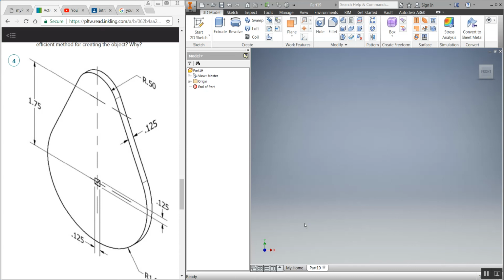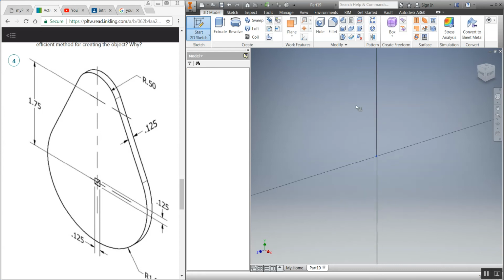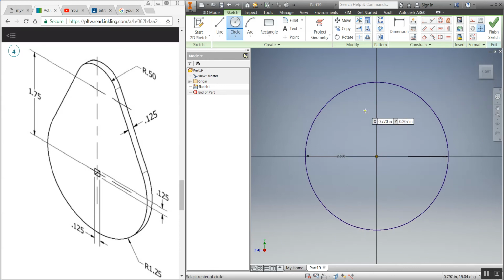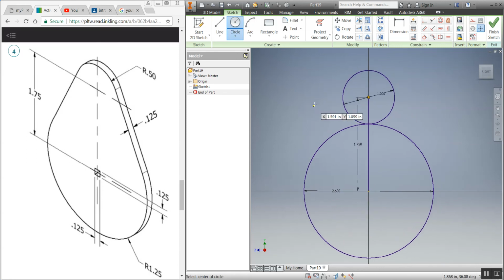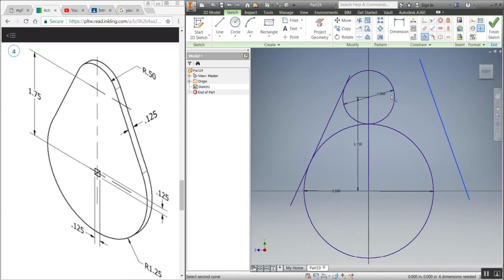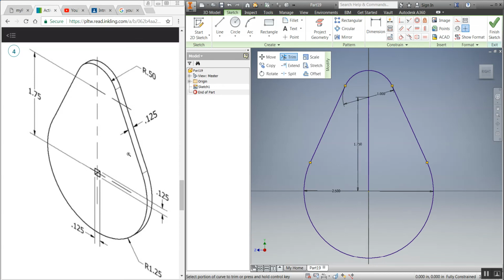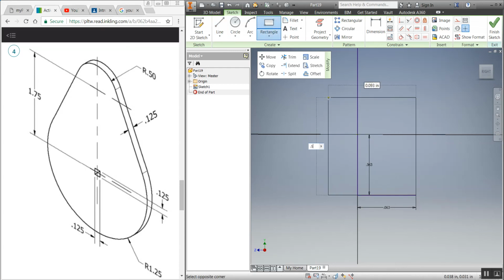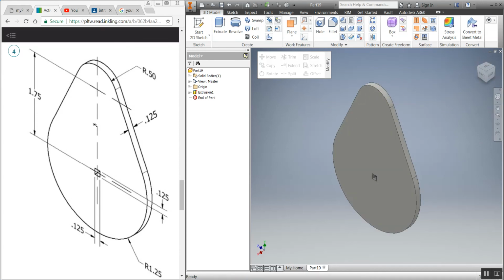Activity 4 2 Q 4